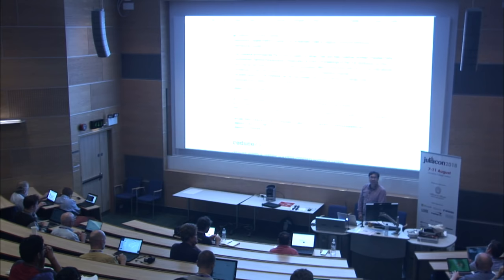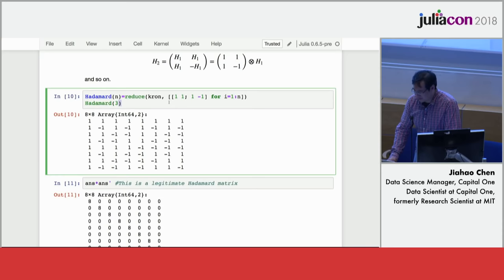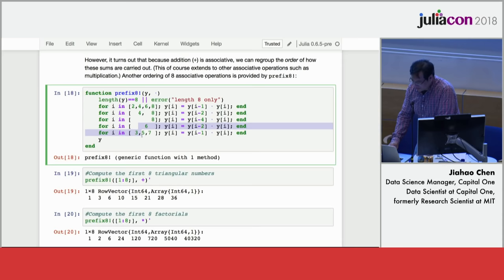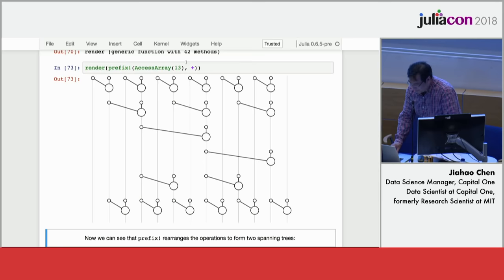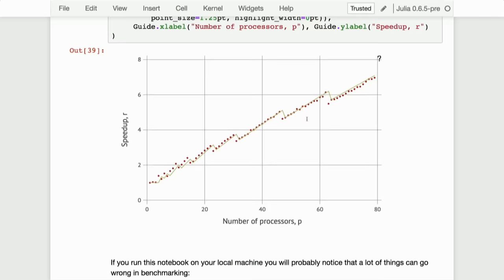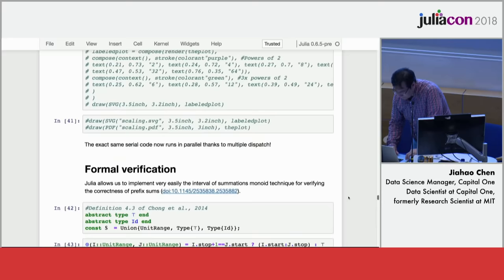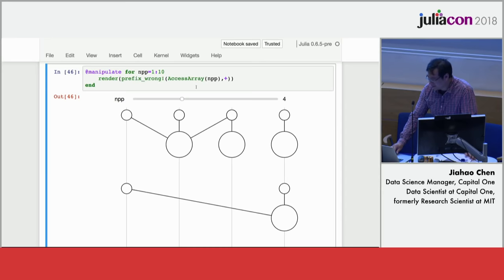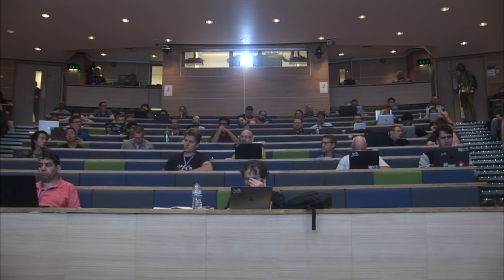Parallel Prefix Polymorphism | Jiahao Chen | JuliaCon 2018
Julia’s multiple dispatch and generic functions lets you reuse code, not just for computing results, but also to visualize how the algorithm works and even prove formal correctness of an implementation. I’ll show this for parallel prefix, a fundamental algorithm of parallel computing.